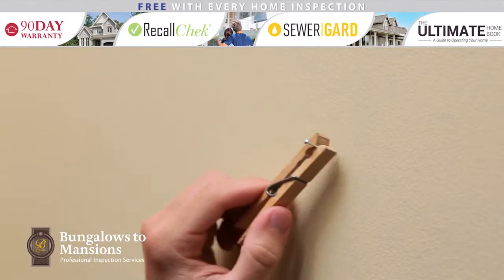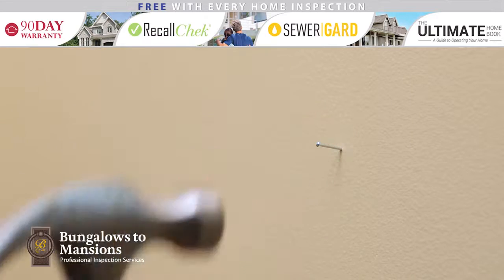Bungalows to Mansions - Fun Household Tricks